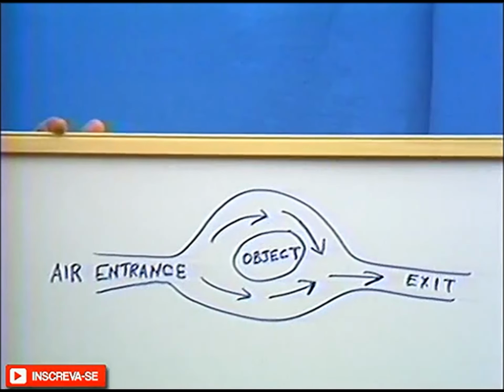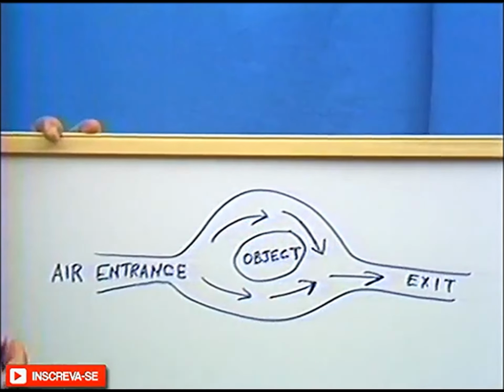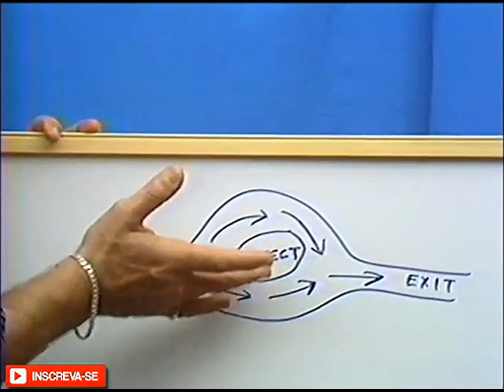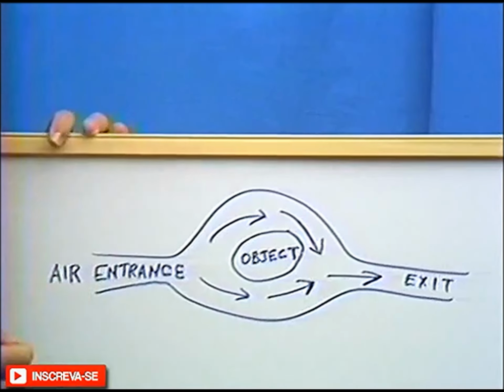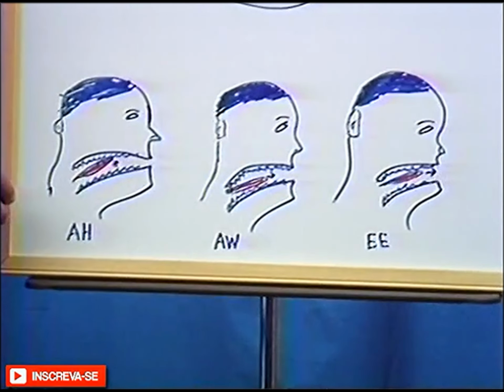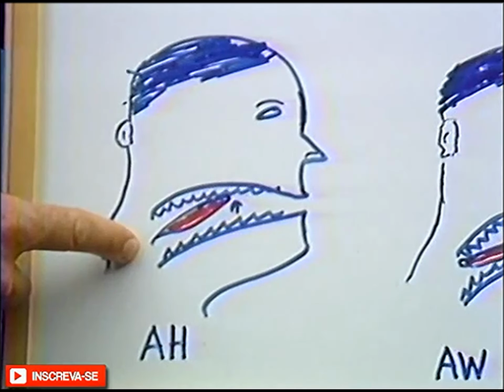David Liebman - Tongue Position in Saxophone Playing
This is an excerpt from "David Liebman - The Complete Guide to Saxophone Sound" video where Dave is explaining tongue position and oral cavity regarding saxophone (and other woodwinds) playing. I strongly believe that this approach is extremely important and could be applied to all wind instruments.